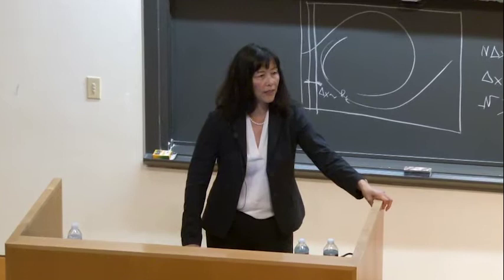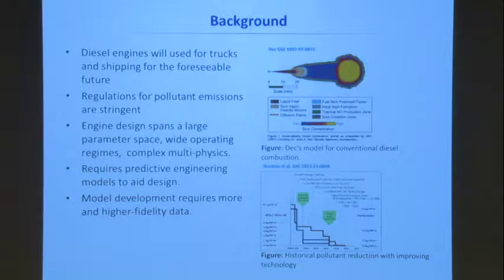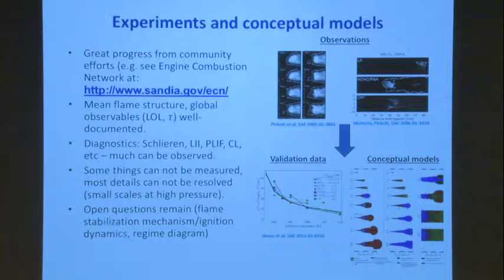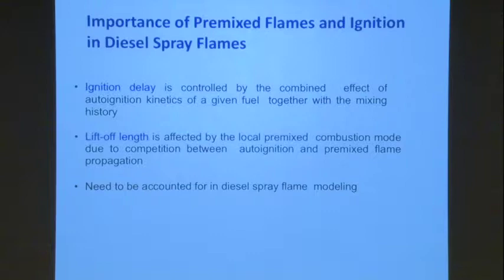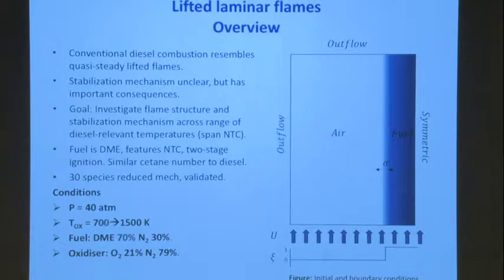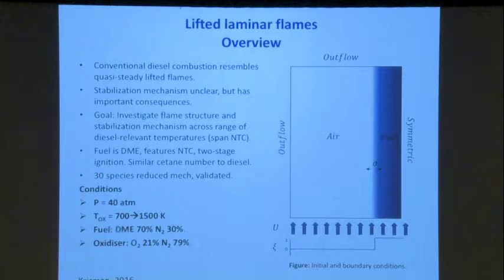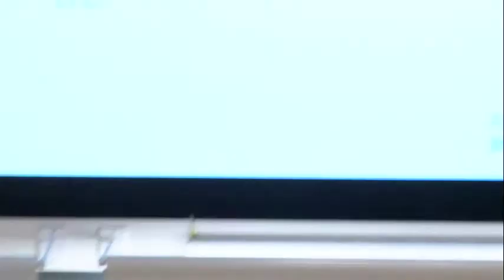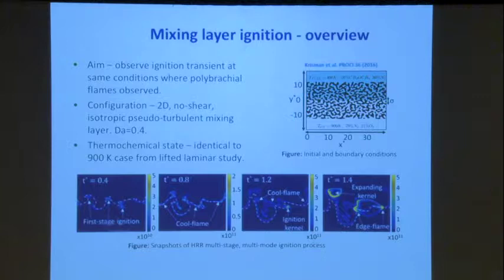Chen Day 5 Pt 1